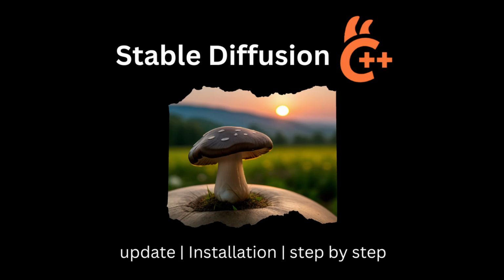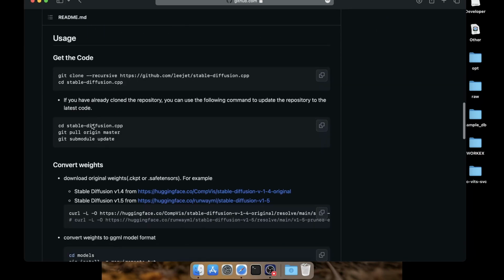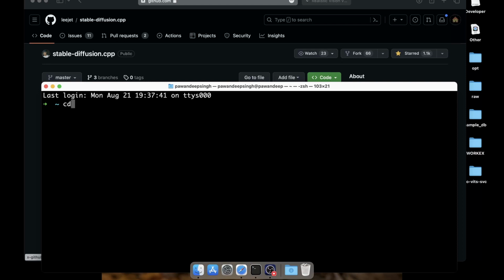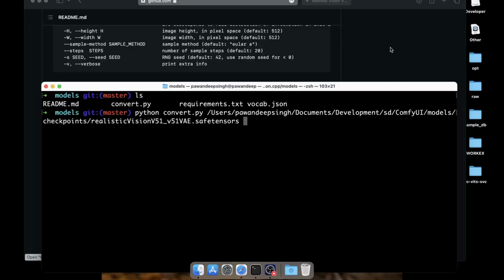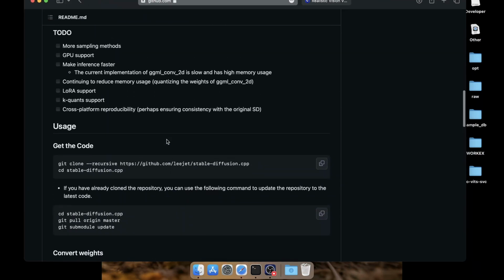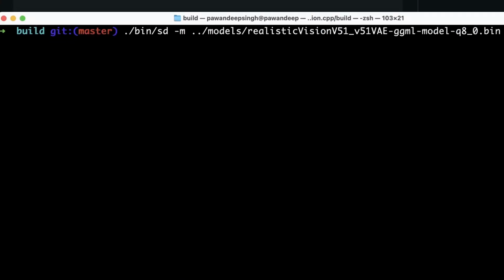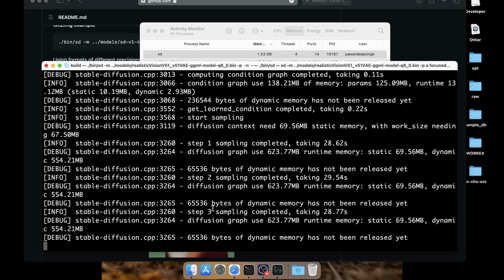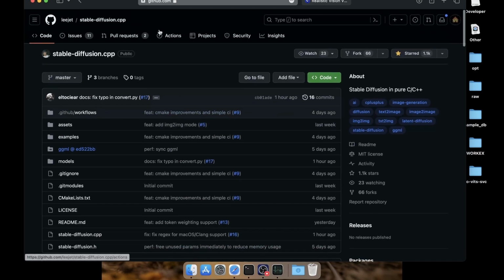Stable Diffusion Cpp | Installation | c++ | deep learning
This video is about letting you know about new work done for implementation of stable diffusion models in plain c++ language. It takes code from ggml, which was already powerful and popular version for LLM models like llama.cpp
This video also explains you step by step process to install stable-diffusion.cpp locally and compile it for your cpu.
Also convert your normal safe tensor or ckpt model into ggml bin format.

After this video you will be able:
1- Run stable-diffusion.cpp locally
2- compile for any operating system.
3- convert any sd 1.x model to ggml format.
4- infer from ggml models
5- perform text2image and image2image.

you can run these models on just 2GB of ram and on cpu.

stable diffusion,image generation,text to text,image to image,latent noise,deep learning,c++ version,cpp version,stable-diffusion.cpp,stable diffusion cpp,how to install,how to run,locally,2gb memory,ram,low configuration